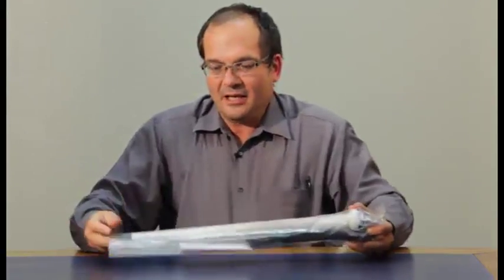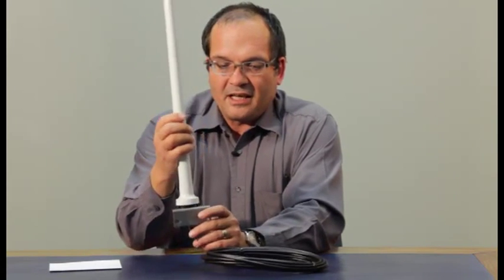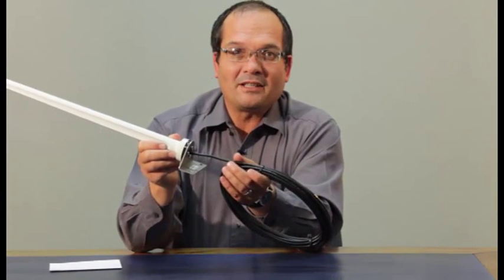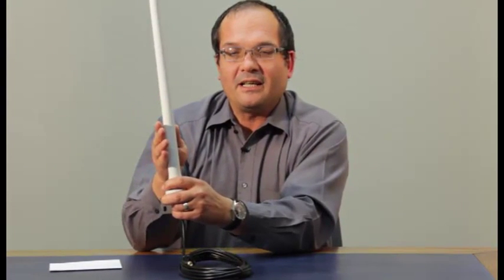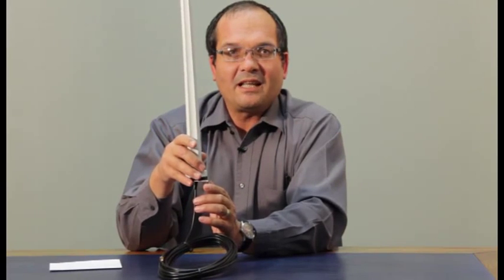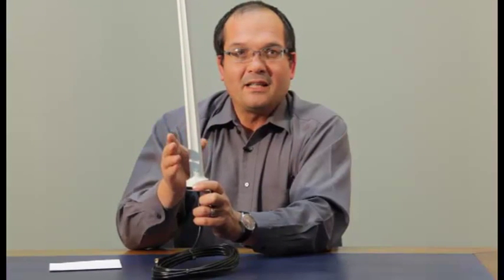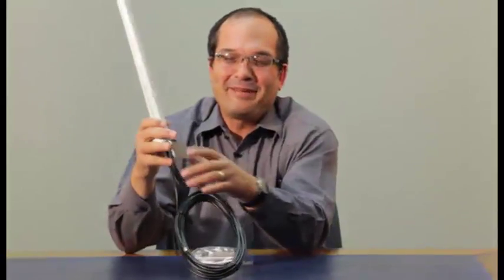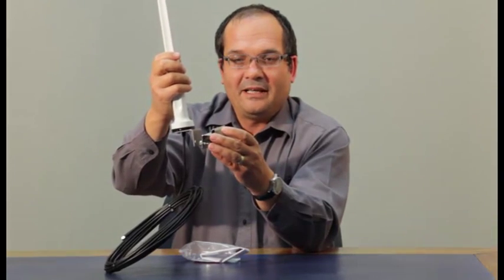Medium gain cellular omni-directional antenna (A-OMNI-0121)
This cost effective omni-directional antenna is ideal machine to machine installations M2M or to improve cellular reception.